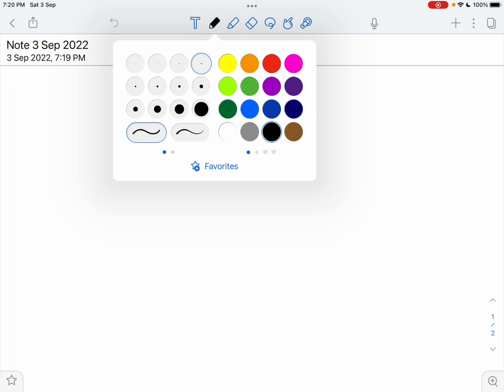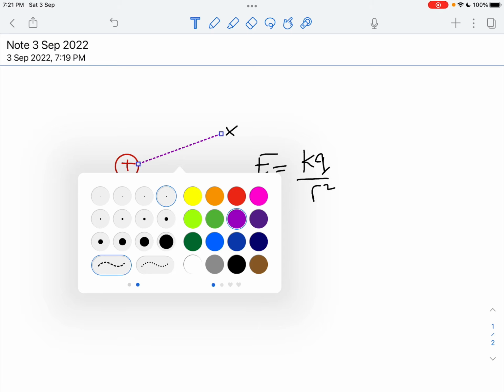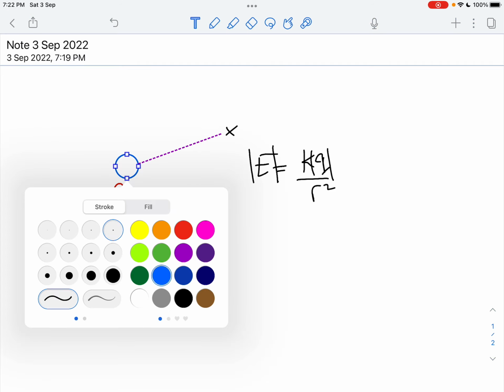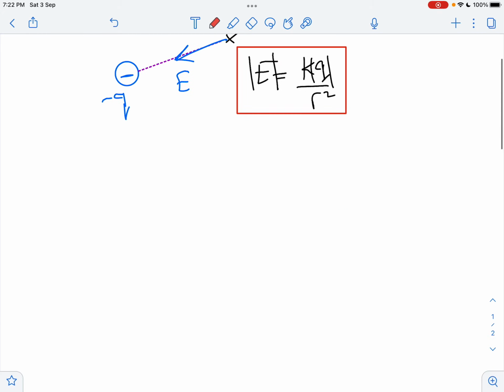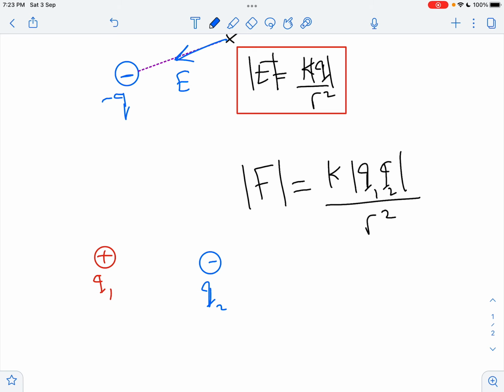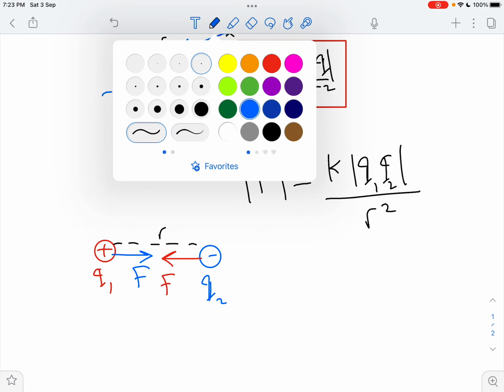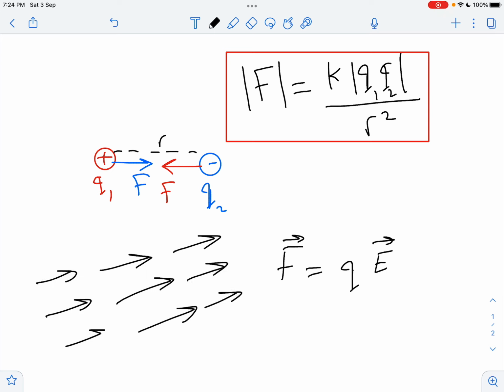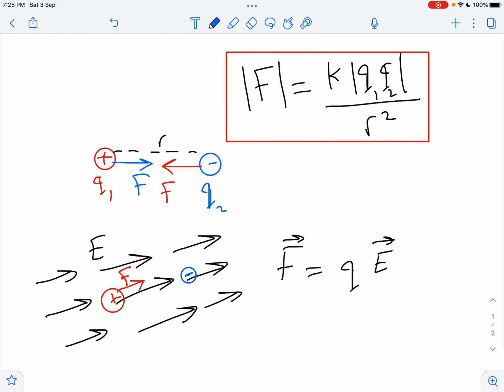Difference between Electric Force & Electric Field